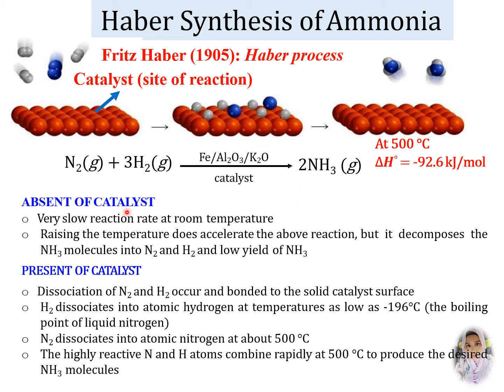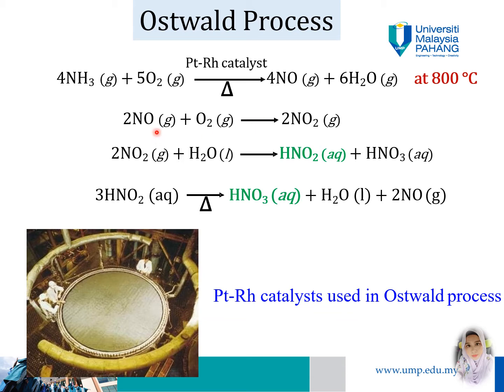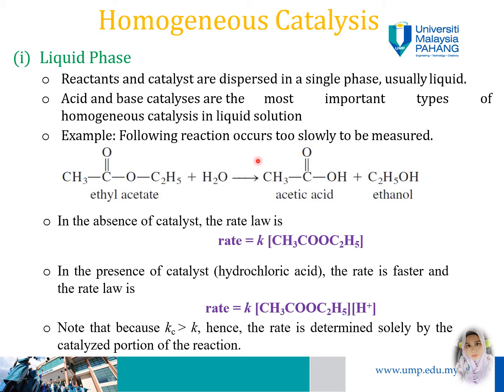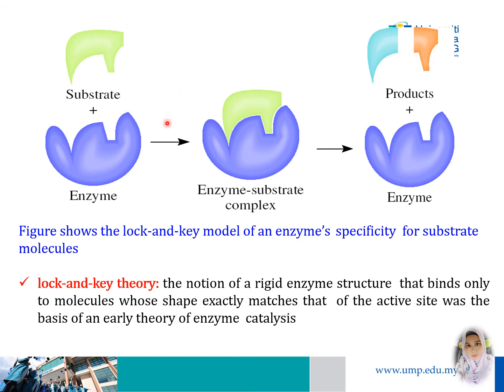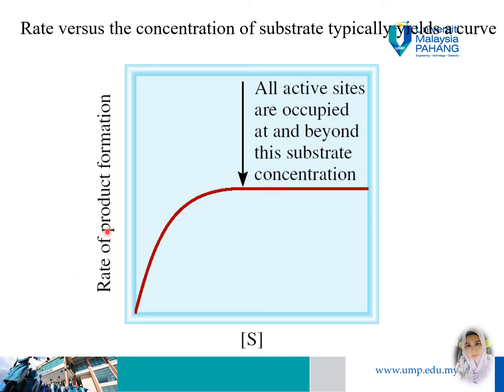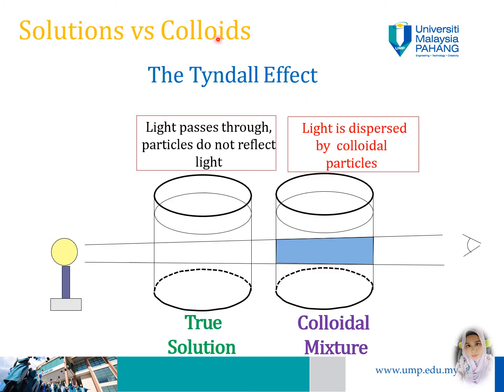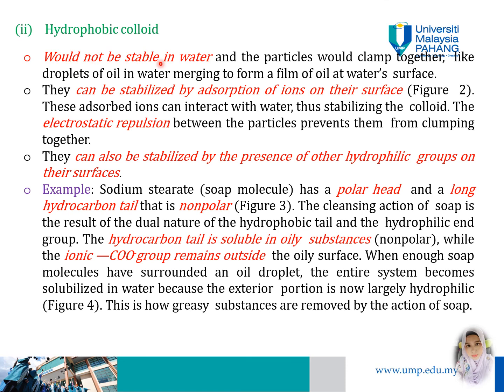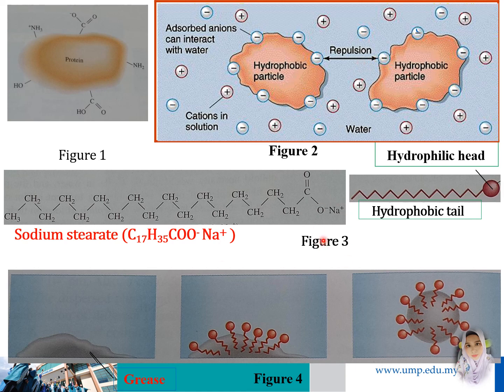Chapter 7 2020 21 (d)